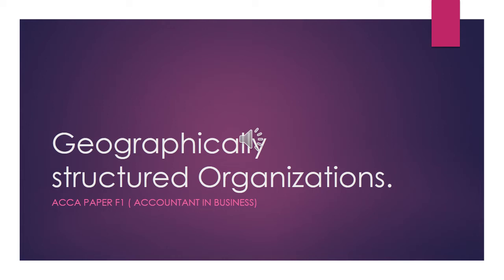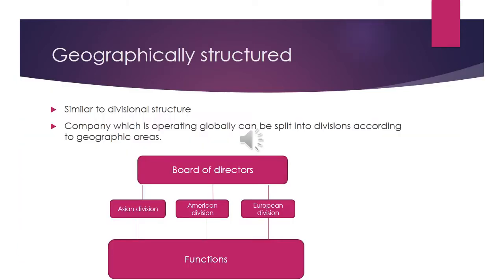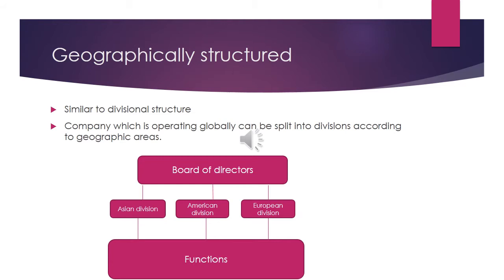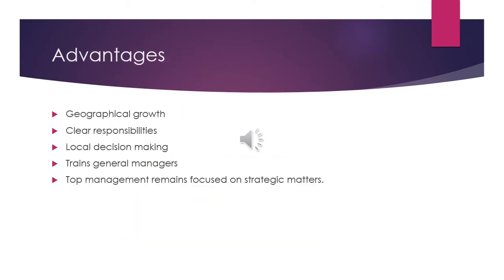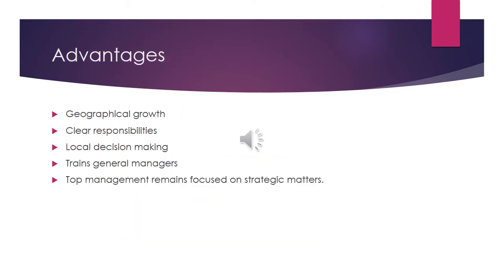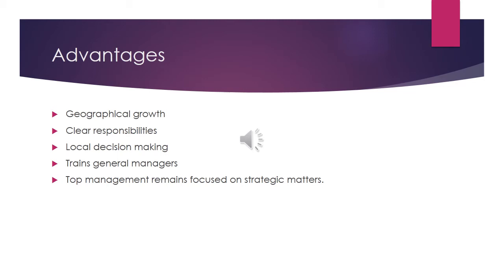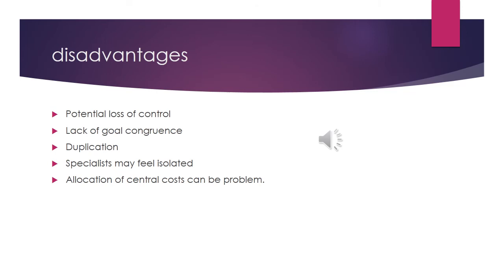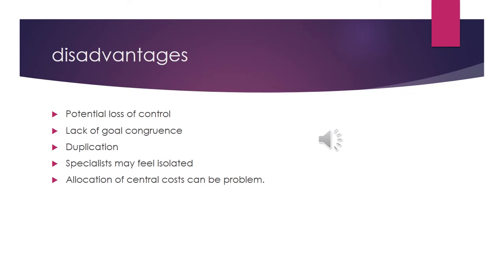Geographically structured Organizations.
Geographically structured Organizations.Company which is operating globally can be split into divisions according to geographic areas.